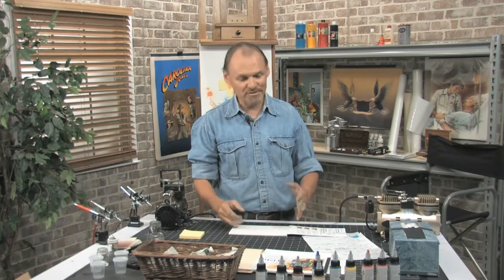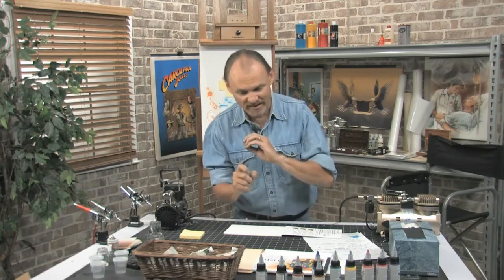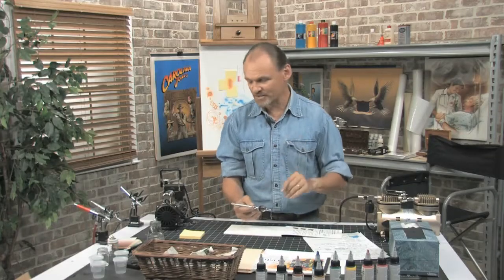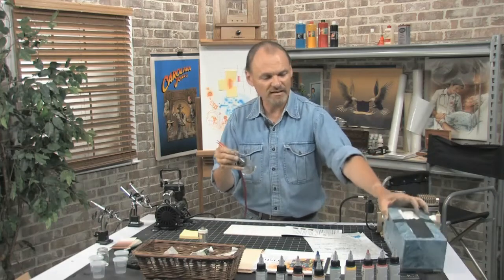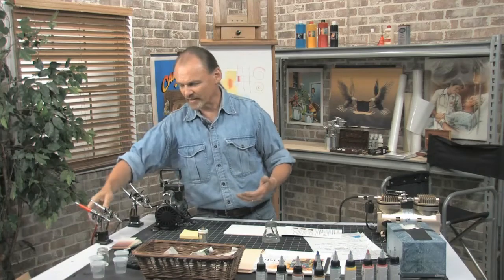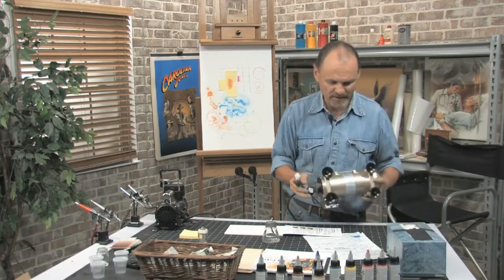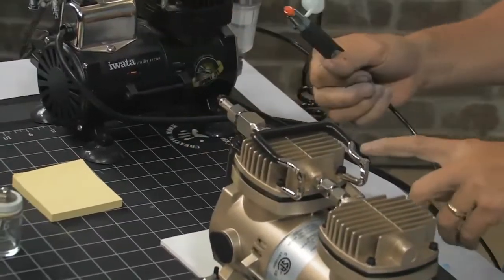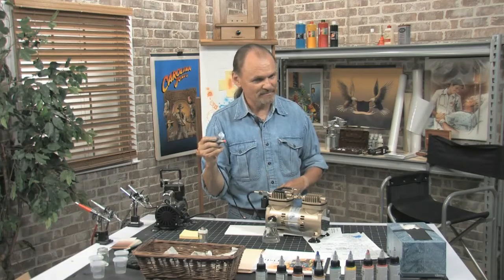An Introduction To Airbrushing